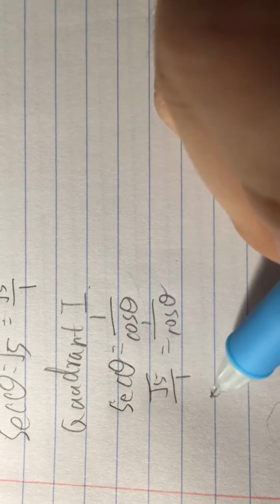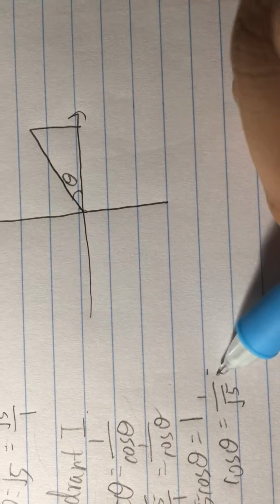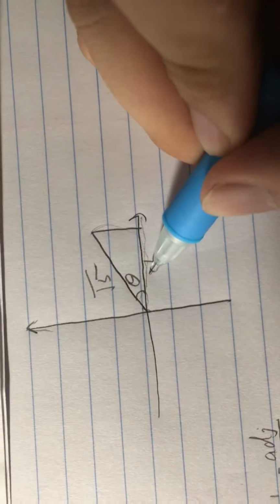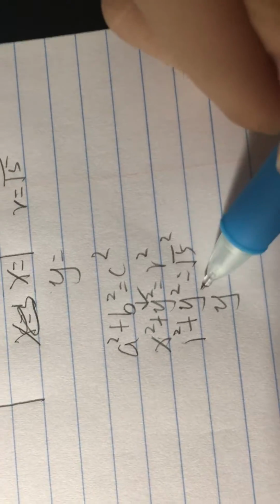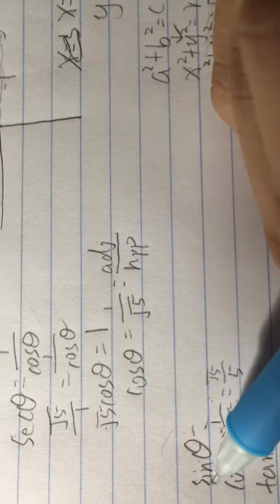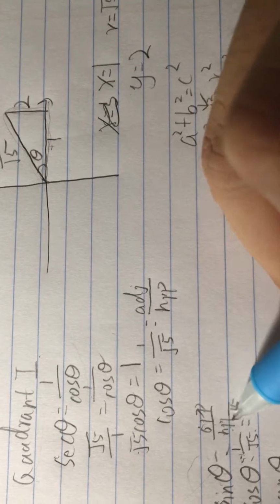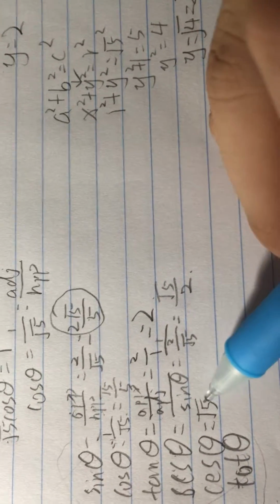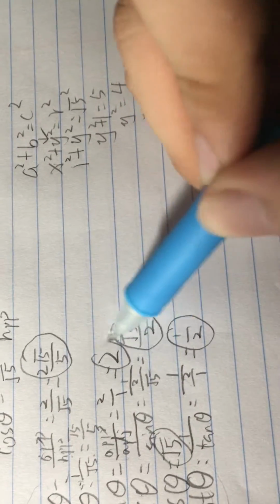Trigonometry Problem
Video to tell you how to deal with math question.